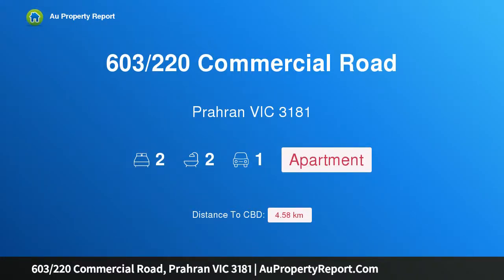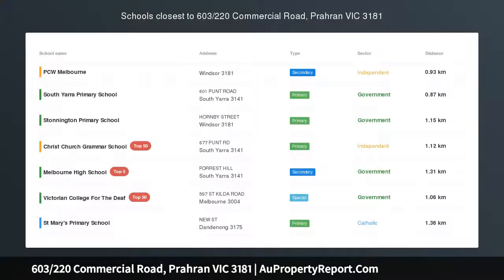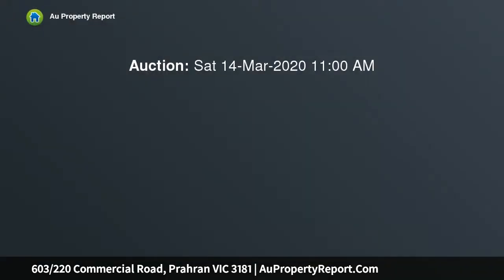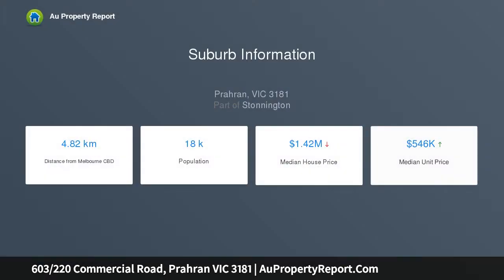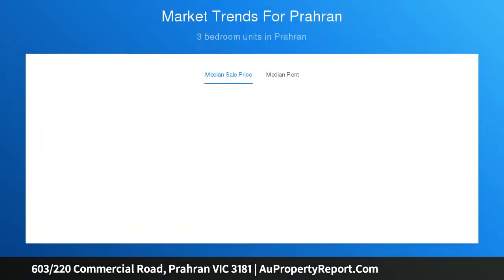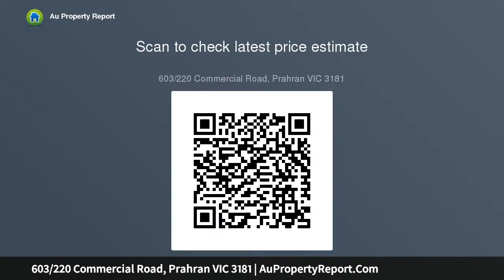603/220 Commercial Road, Prahran VIC 3181 | AuPropertyReport.Com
603/220 Commercial Road, Prahran VIC 3181
Property Type: apartment
Bedrooms: 2
Bathrooms: 2
Car Space: 1
New York Penthouse Style Apartment